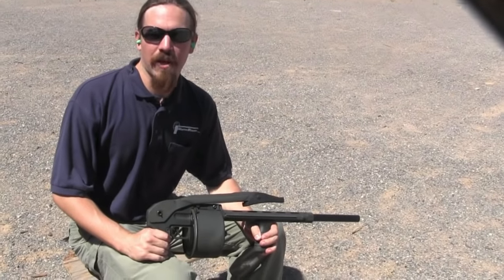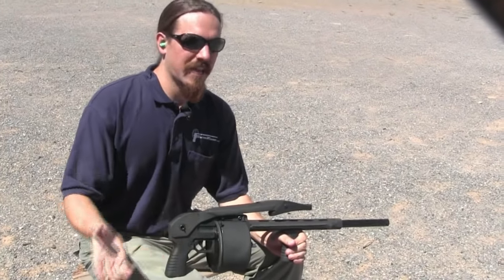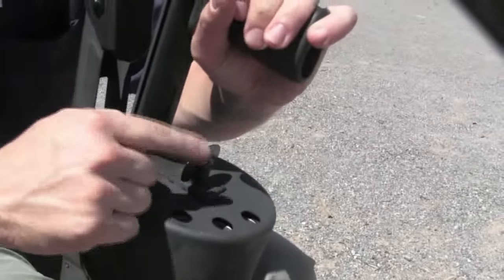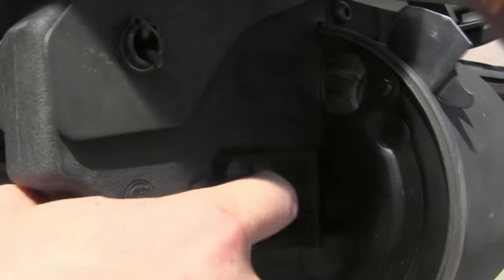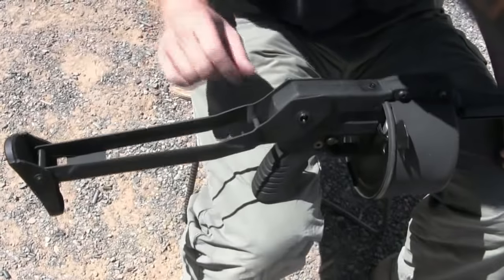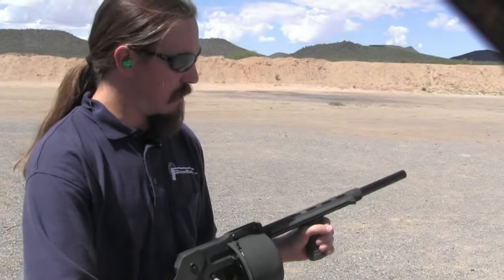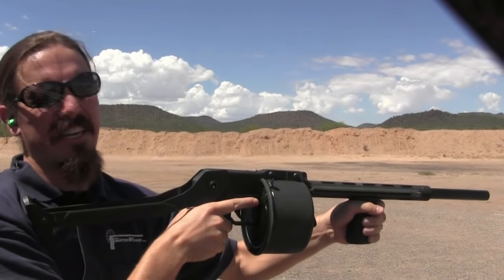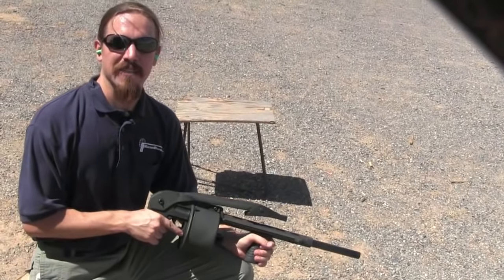Streetsweeper Shotgun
It may seem sometimes that I've never met a gun I didn't like...but I can assure you that isn't the case. The Streetsweeper, for example, is a pretty terrible gun.

Originally designed in 1983 by a Rhodesian man named Hilton Walker, the Striker shotgun was refined and manufactured in South Africa before making its way over to the US. Its claim to fame was a 12-round capacity in a fixed drum magazine, which was significantly larger than magazine capacities available in other shotguns at the time. Today, of course, there are several magazine-fed shotguns that can give the same capacity without all the negative features of the Striker/Streetsweeper (primarily the Saiga-12).

The more refined South African Striker guns used the vertical front grip to load and wind the drum and featured automatic ejection of spent shell cases, but the version built in the US and marketed as the Streetsweeper (could they really have picked a worse name?) was a simpler and cheaper design. The Streetsweeper has a winding key on the front of the drum, and shells must be manually ejected with a rod much like a Colt Peacemaker revolver. It also "features" a nice cylinder gap, and sprays gas and particulates for out the front of the drum onto the shooter's forearm and out the back into the shooter's face. The trigger is a double-action type similar to a revolver's, except that the first stage releases a catch and allows the drum to rotate one position under spring tension, where a revolver rotates with pressure supplied from the trigger mechanism. The second stage of the Streetsweeper (I feel dirty just typing that name) trigger releases the hammer to fire a round.

In 1994, the Treasury Department issued a finding that the Striker-12 and Streetsweeper shotguns did not have a sporting purpose. Since they have bore diameters over .50 inch (as do all 12ga and 20ga shotguns), this redefined them as Destructive Devices under the NFA. As such, existing ones had to be registered with the ATF, and sale of one today requires a $200 tax stamp and the standard NFA transfer process. The side effect, however, is that barrel length of destructive devices is unregulated, and to the guns can be cut down to 12" (the shortest convenient length, given the handguard) barrels without any other paperwork or legal issues.

I got my hands on an example of the Streetsweeper with its original 18" barrel, and took it out to the range for a spin: